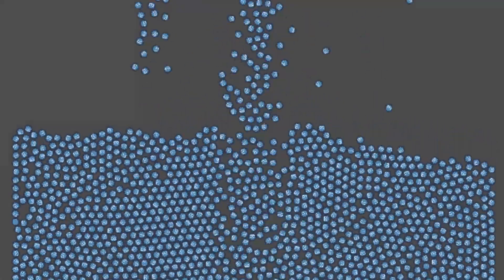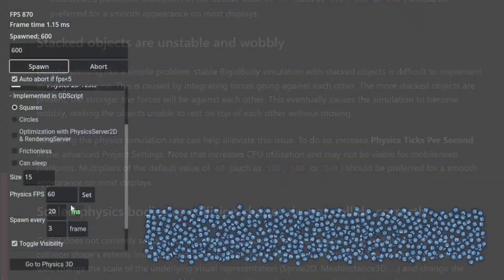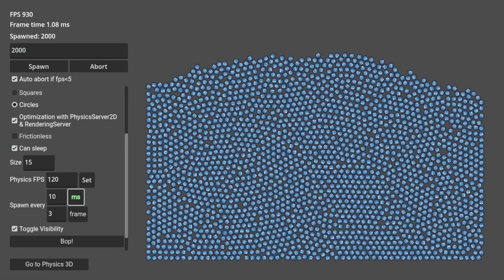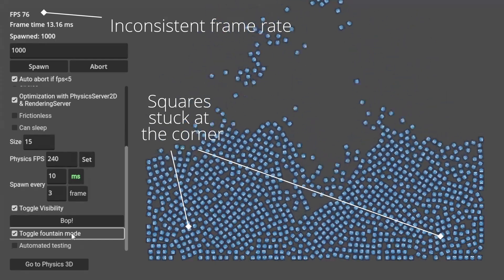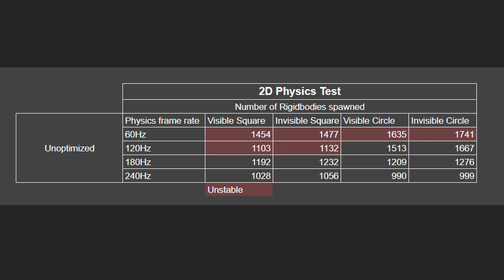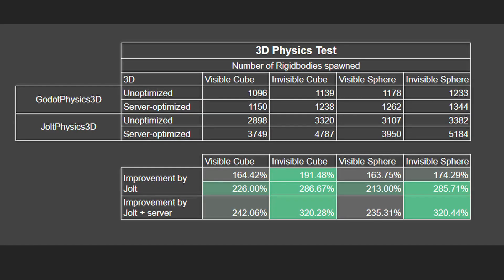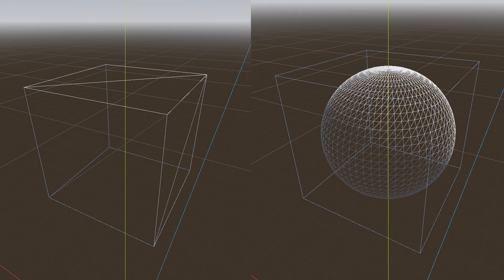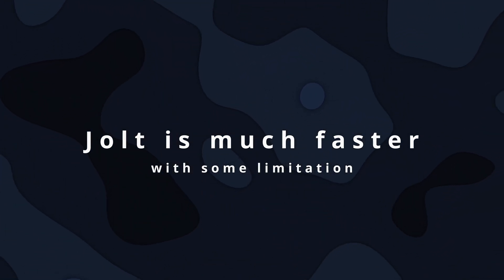I benchmarked Godot's Physics | 2D, 3D, Jolt, Server-Optimized, Glitches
I tested Godot's physics system and discovered improvements that can be made using the Jolt plugin, as well as optimizations using servers.